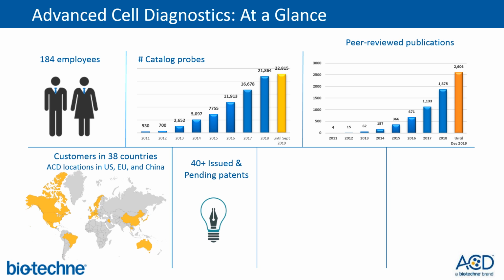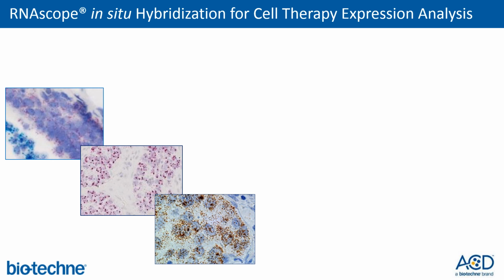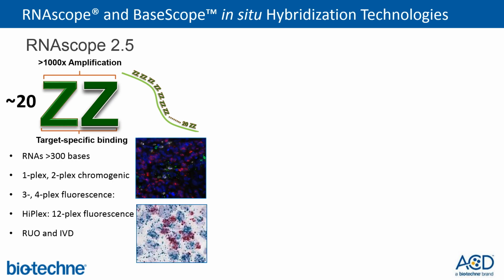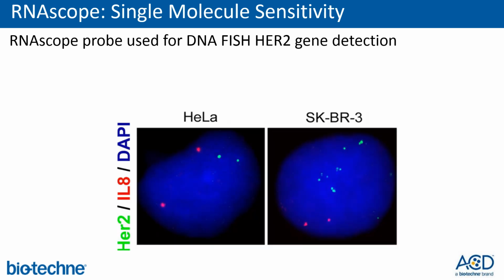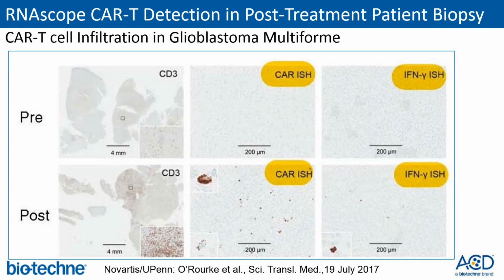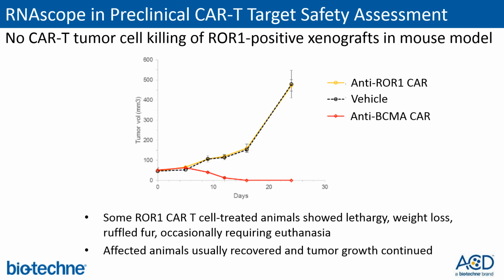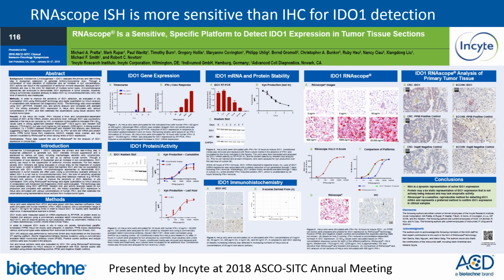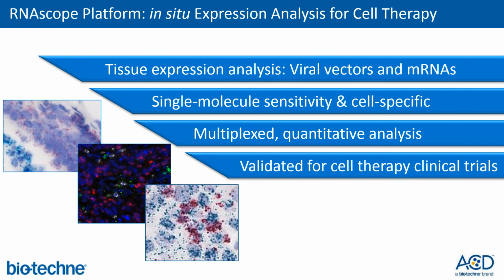ACD BT RNAscope for CAR TCR webinar_2020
Presented by Dr Christopher Bunker, Spring 2020